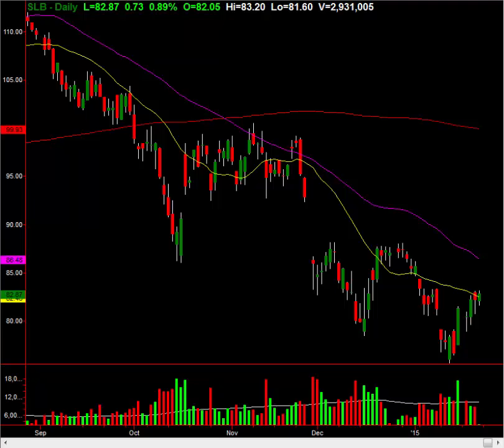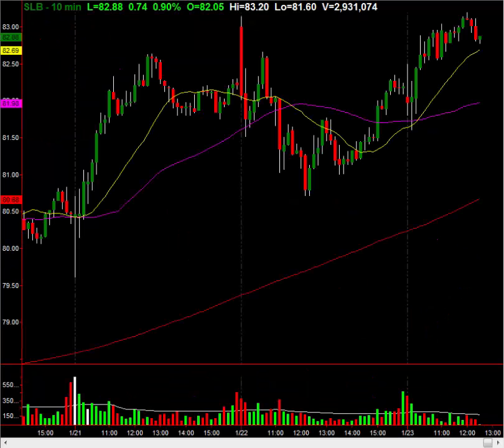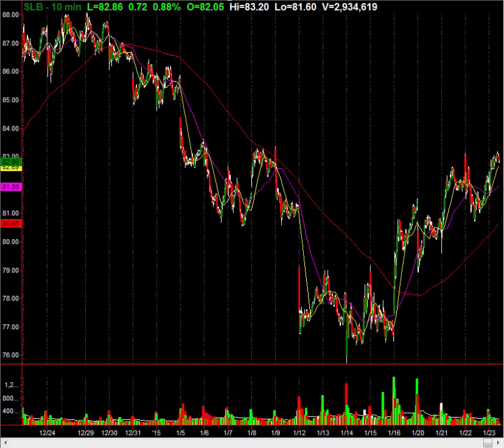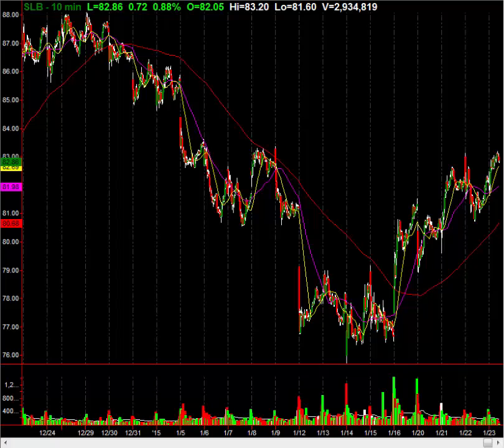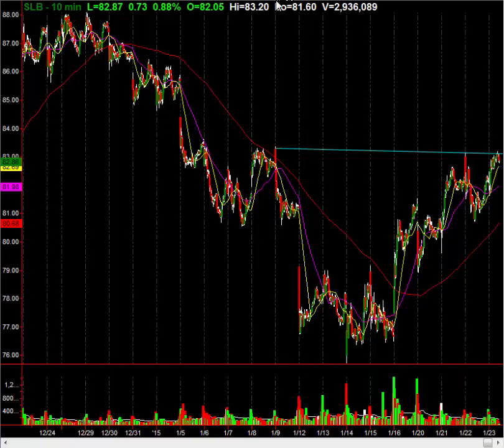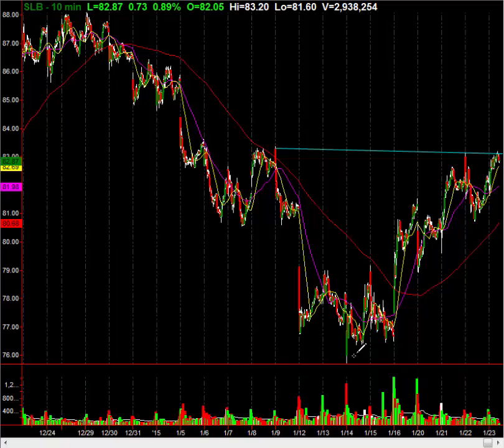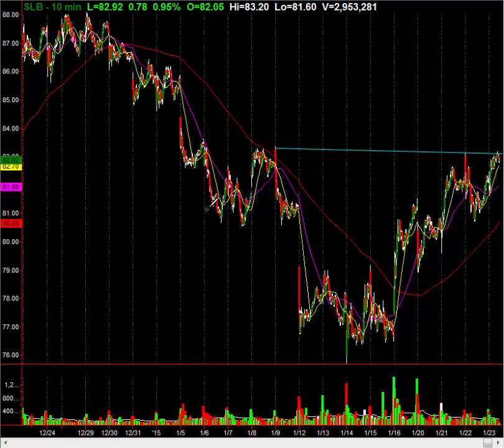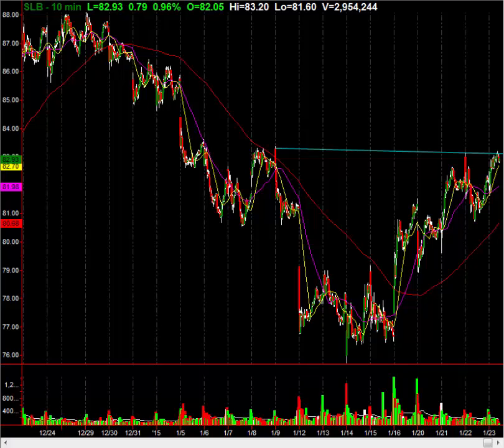Schlumberger (NYSE:SLB) Inverse Head & Shoulders On Watch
Watch this live trading action video as Gareth Soloway details out how you can trade Schlumberger Limited. (NYSE: SLB) right now. When it comes down to FREE trading information, there is only one worthy source for you... our free stock market action emails will keep you on top of everything that you need to know, nothing you don't, sign up for free right If you ever read an email again, make sure it comes from where it matters!